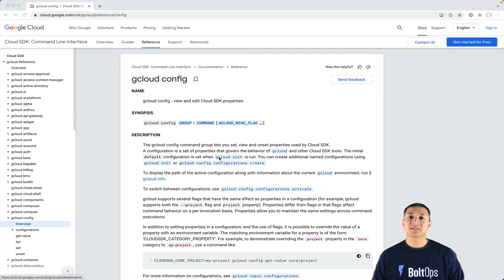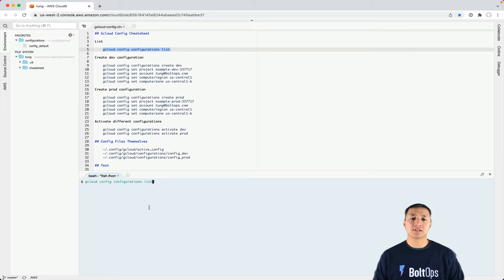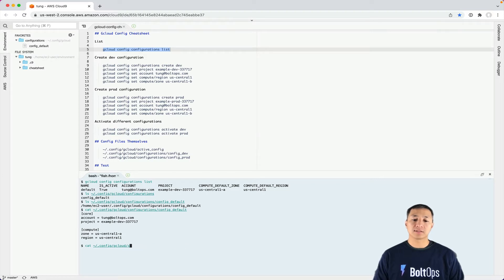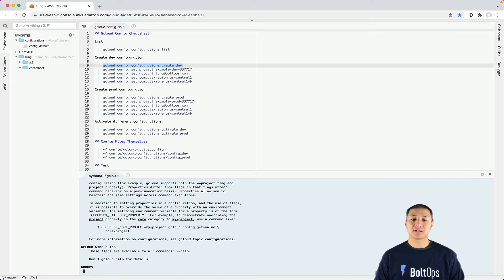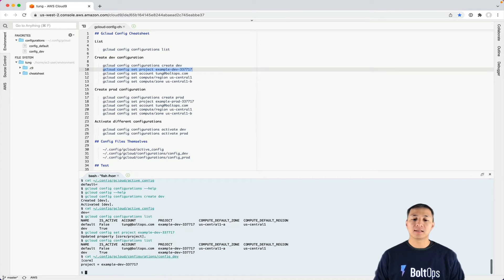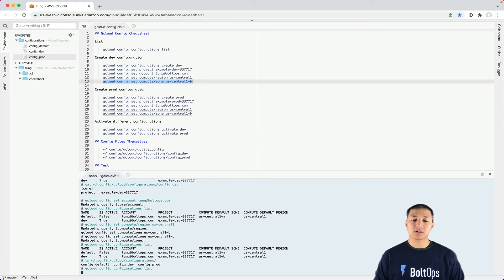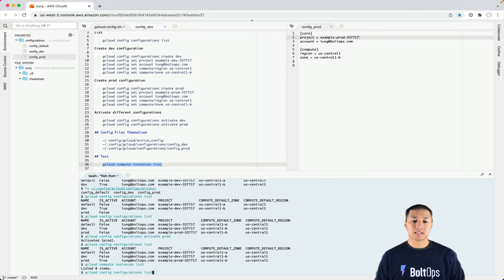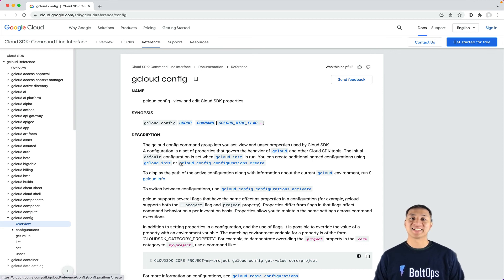Gcloud Config Configurations CLI Command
We'll cover the `gcloud config configurations` command. It can be used to switch between google projects quickly.